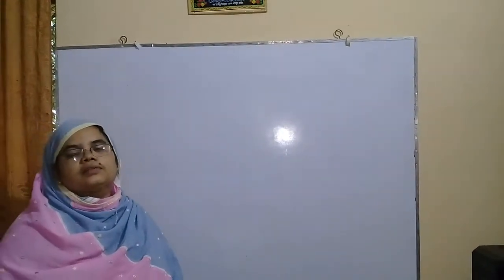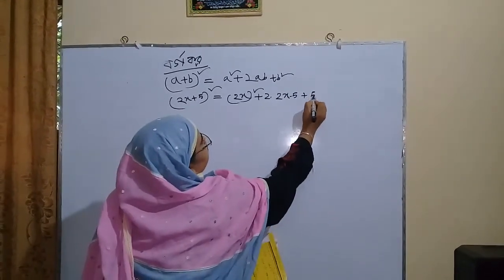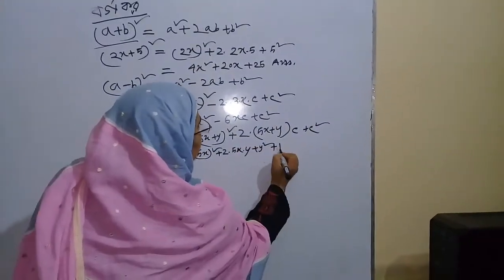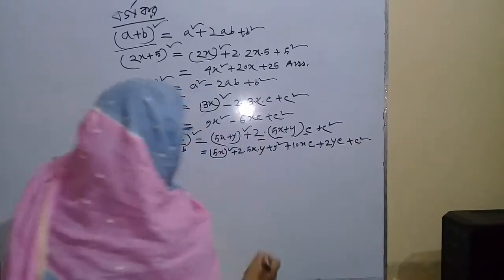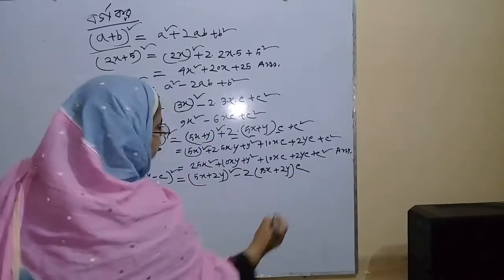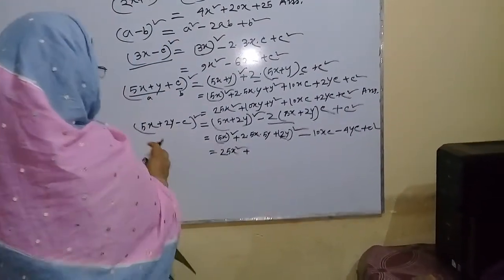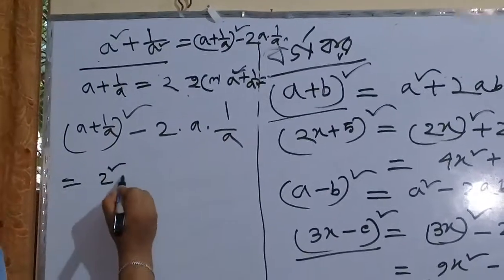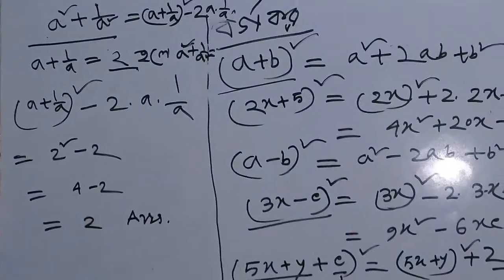JSC Math Chapter 4.1 (Part-1) ll Class 8 Math Chapter 4.1 বীজগণিতীয় সূত্রাবলি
সালমা প্রাইভেট সেন্টার
instructor: umme salma(salma private center)
বুঝতে সমস্যা হলে কমেন্ট বক্সে কমেন্ট করবে।

যদি তোমাদের কোন সমস্যা থাকে তাহলে পেইজে কমেন্ট করবে, সেই বিষয়ের স্যার তোমাদের পোস্টের উত্তর দেওয়ার চেষ্টা করবে।